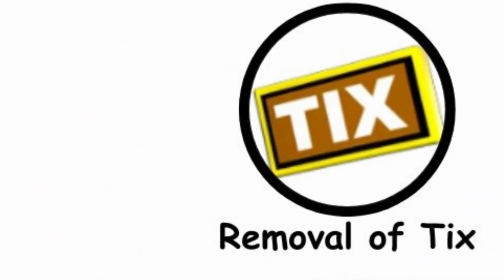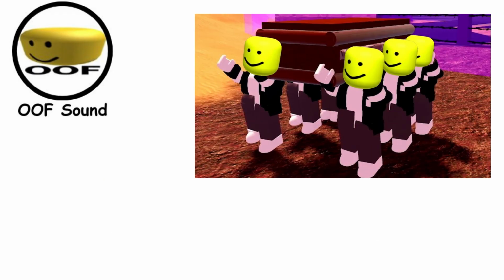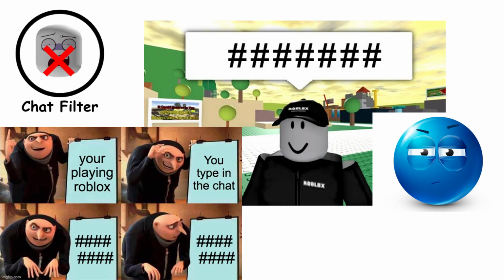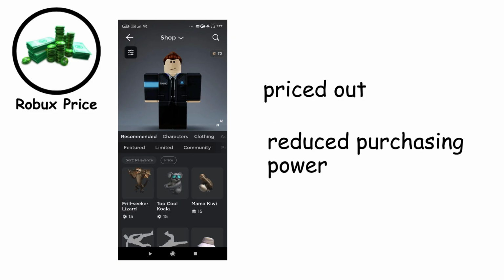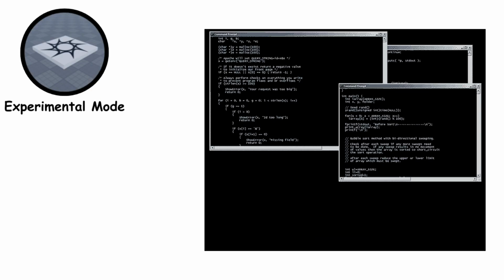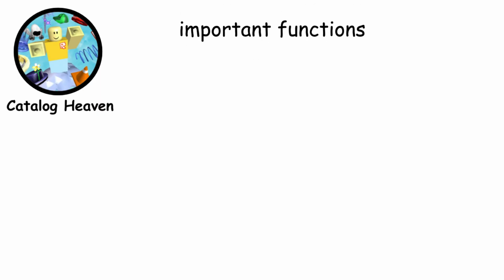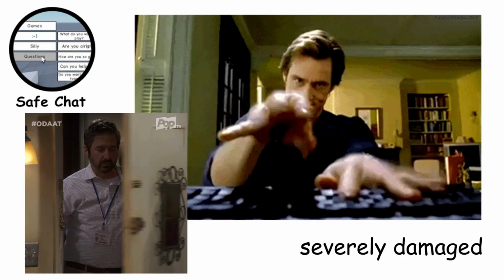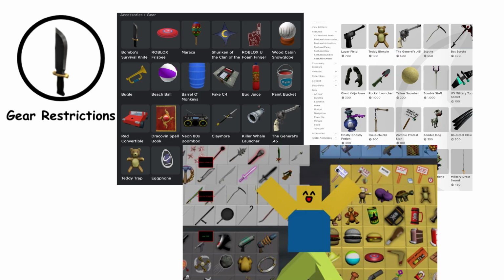Every Roblox Update That Ruined The Game Explained In 32 Minutes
This is where I get my background music watch Every Roblox Update That Ruined The Game Explained In 32 Minutes